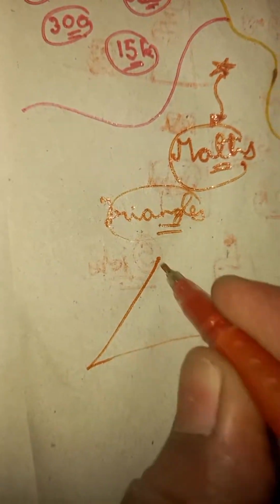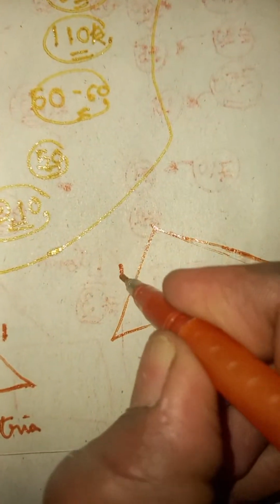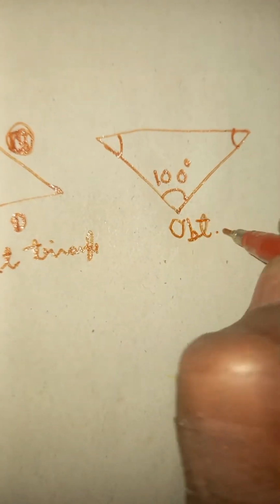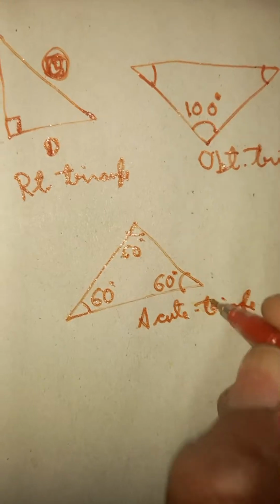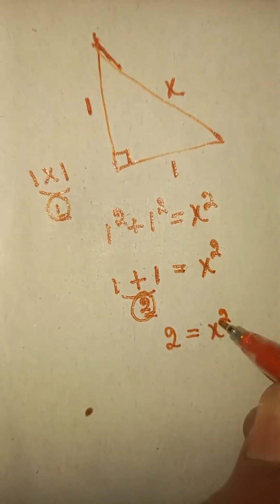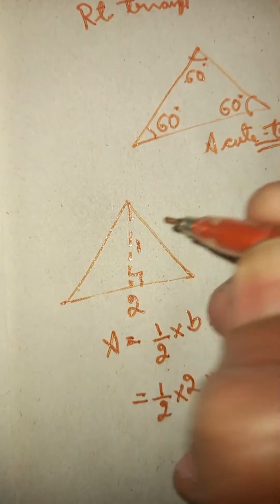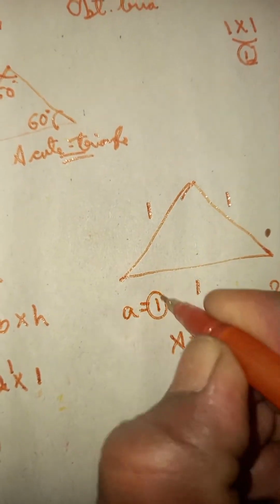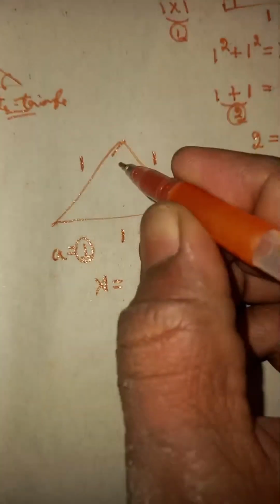Clay maths is live!